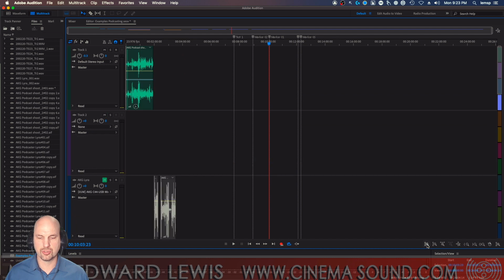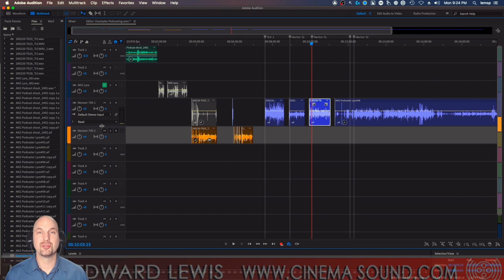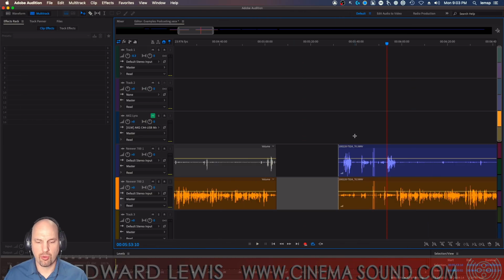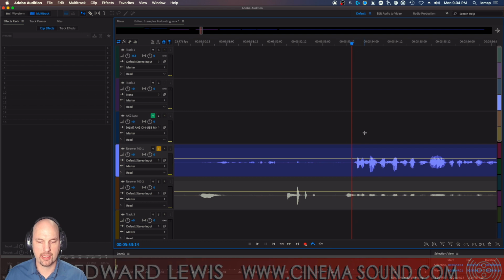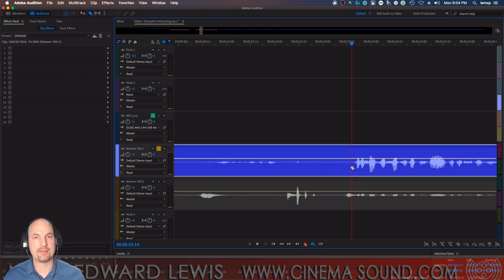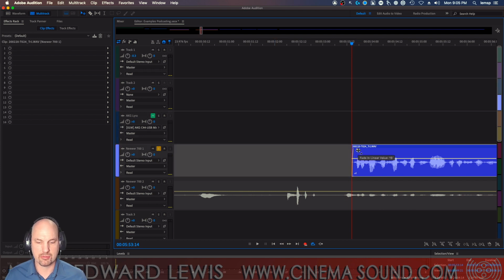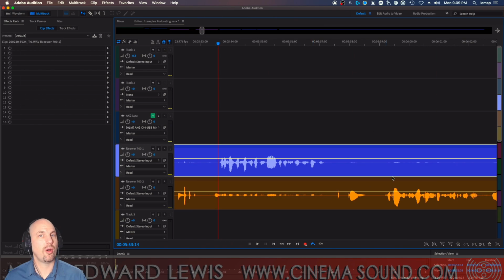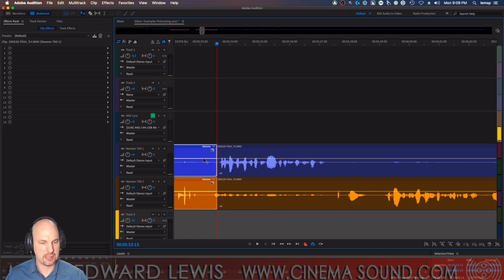Podcaster Survival Guide Editing 1. Cutting Dead Time & Audition Basics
In this video, Cinema Sound main presenter, Mark Edward Lewis shows us how to get better and more clear podcasts by creating better editing.

Be sure to watch ALL of the Podcaster Survival Guide Videos from our playlist!